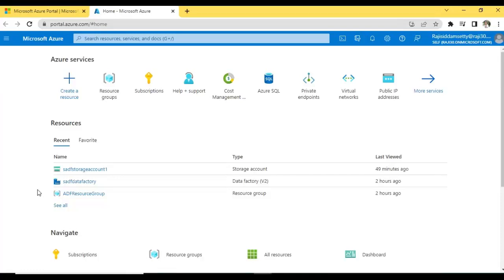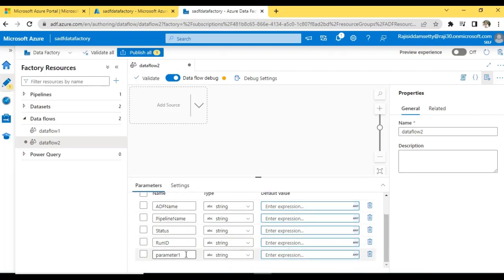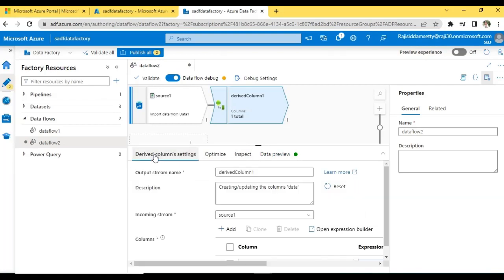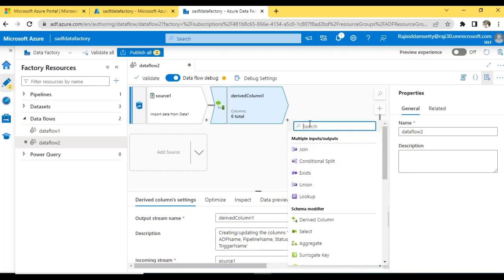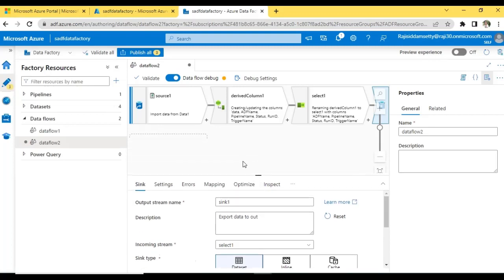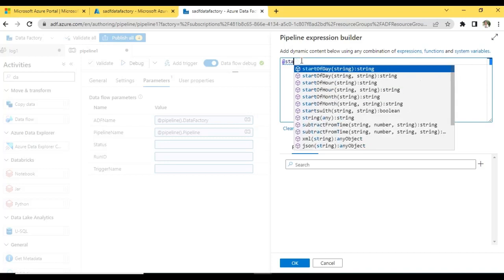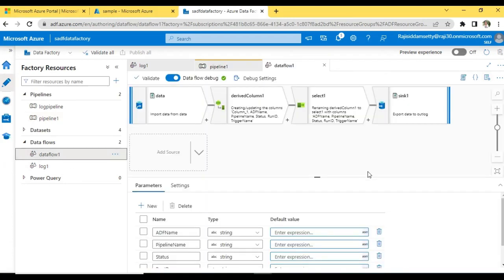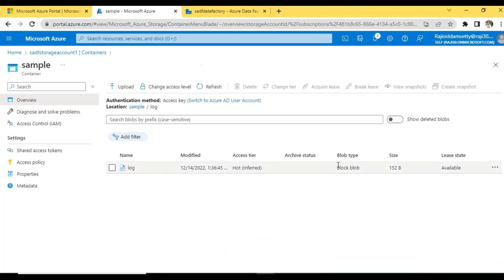Getting Log Pipeline execution details to a single file in Azure Data Factory